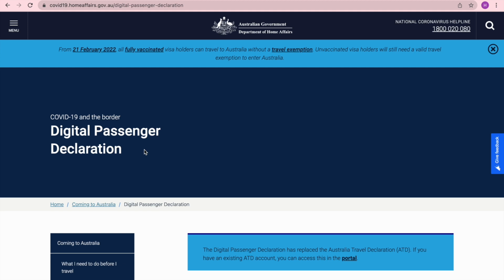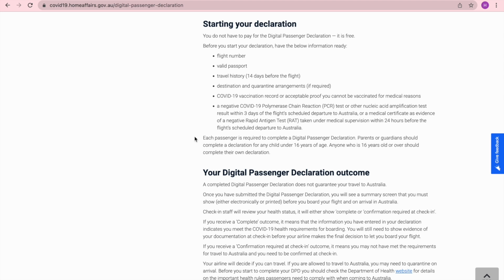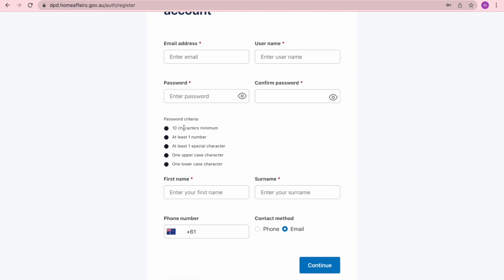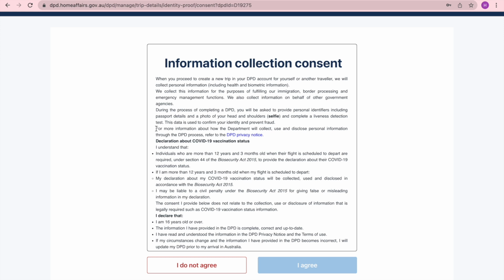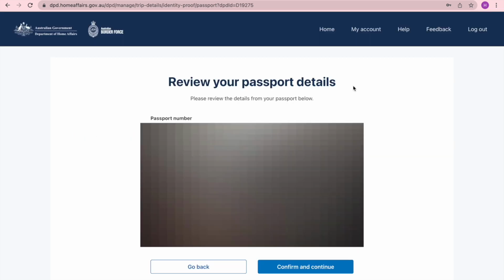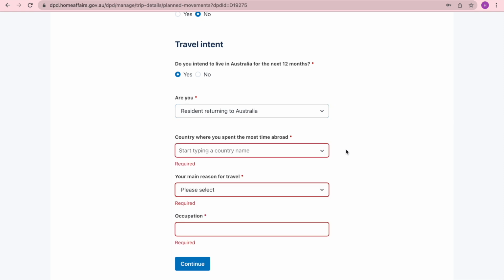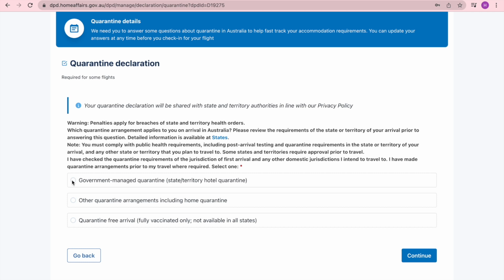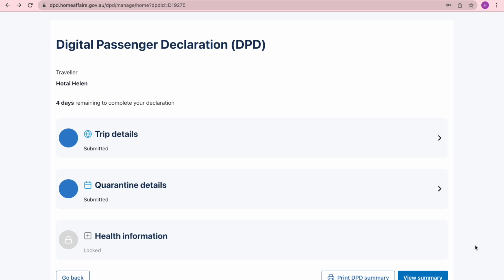SEE UPDATED DPD TUTORIAL BELOW *25 APRIL 2022* - STEP BY STEP GUIDE IN DESCRIPTION BOX BELOW.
Australia Digital Passenger Declaration (DPD) Step by Step Guide for sections: (1) Trip Details; (2) Quarantine Details; (3) Health Information - NOT COMPLETED in this video.
Unfortunately, in this video I was unable to go through section (3) Health Information - however, time permitting I will post up if I'm able to.  Please watch the 'FAQ' video that I did - link in the description box below - these are the FAQ's that the Dept of Home Affairs have posted up - some ppl have found the FAQ's to be quite helpful - so if you're unsure - refer to those - or use the contact link below to contact the Global Centre should you need to seek clarification or assistance.  All the best! 😊

*PART TWO - UPLOADED NOW - 'HEALTH DECLARATION' - "YES" YOU DO NEED TO UPLOAD YOUR PCR/RAT/NAAT COVID TEST RESULTS - THE SAME ONE YOU WILL NEED TO SHOW WHEN BOARDING YOUR FLIGHT AND ARRIVING IN AUSTRALIA*

0:00 Intro to the DPD
0:20 ATD replaced by DPD
0:46 DPD Info
1:53 Penalties and enforcment Info
3:06 Complete your DPD
3:21 Starting your DPD
4:36 Your DPD Outcome
6:15 Support - FAQ's (check the links below - I've done a video for this already)
6:43 Selecting online 'DPD online'
7:11 Create an Account - terms & conditions *for those that don't have one
7:35 Setting up your account
8:14 Verifying your email address - 8 digit code
8:22 *APPLICATION STARTS HERE* - select 'New DPD'
9:09 *SECTION (1): FLIGHT DETAILS*
10:06 Review & confirm flights details
10:25 Information collection consent
13:05 Provide your passport
13:50 Enter passport details manually (option)
15:05 Review your passport details
16:23 Add your travel history
17:03 Planned movements - transiting Australia?
17:45 Planned movements - interstate travel?
18:16 Planned movements - Travel intent?
19:22 Contact details
20:18 Review trip details
21:16 *SECTION 2: QUARANTINE DETAILS*
23:08 Quarantine - selecting Govt managed quarantine (option)
24:38 Quarantine - selecting other quarantine including home and quarantine free (options)
25:06 Review & Confirm quarantine declaration
25:48 Health information locked - unlocked 72hrs before departure
26:45 Outro - Disclaimer: I don't work for Dept of Home Affairs

I DO NOT WORK FOR THE DEPT OF HOME AFFAIRS - the intent behind my video's is to offer some guidance, help or assistance to those who may need it when filling out forms - in this video it's for the Australia Digital Passenger Declaration - DPD.

travel/proof-of-vaccination#evidence-of-medical-contraindication-to-covid19-vaccine